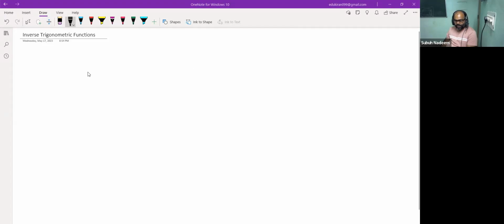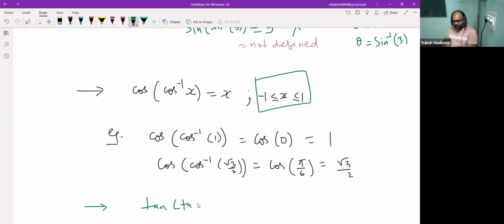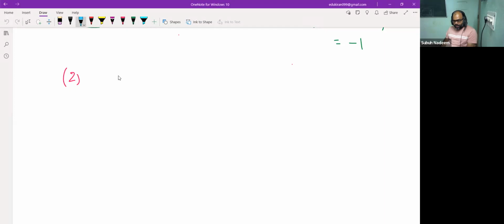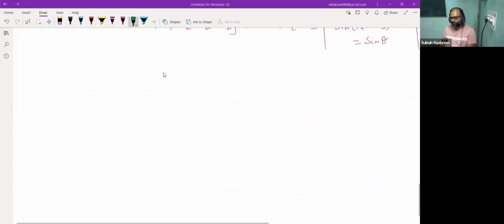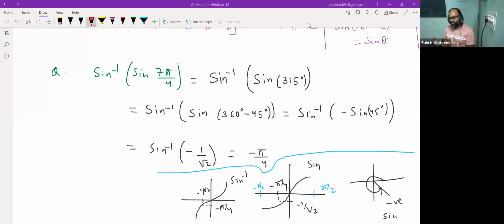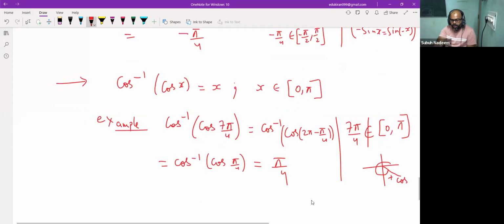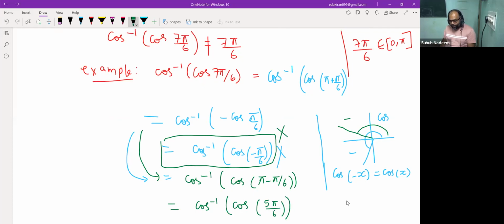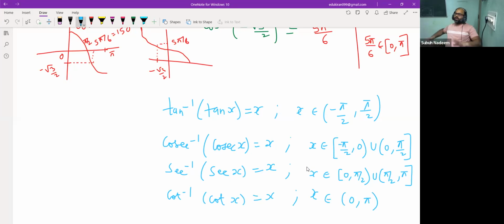Learnivio | Basic Consepts | Inverse Trigonometric Functions | Lect 2 | 12th M1 | 20-05-2023